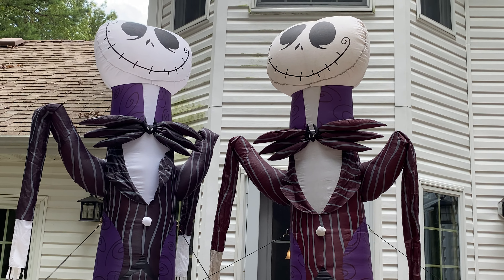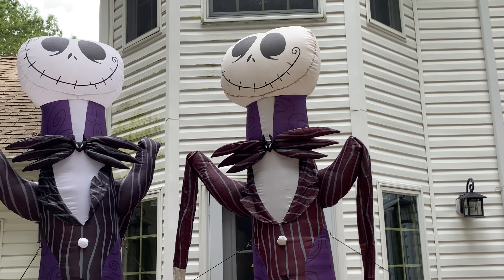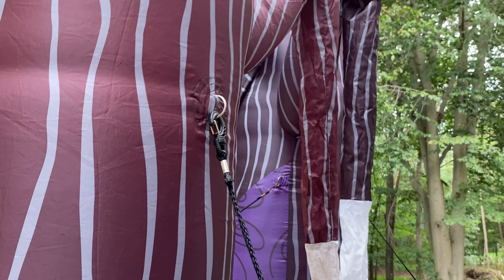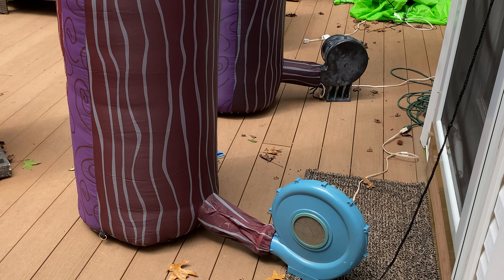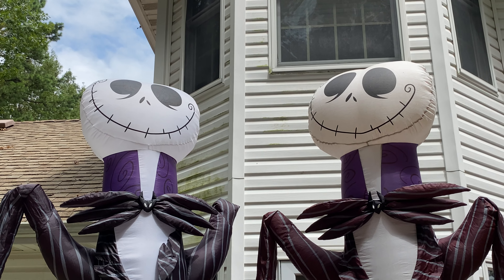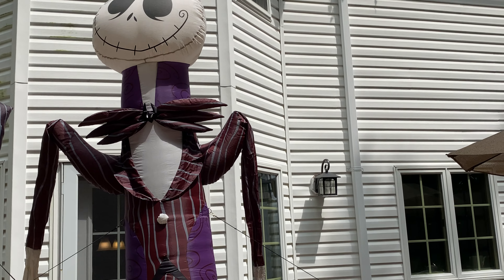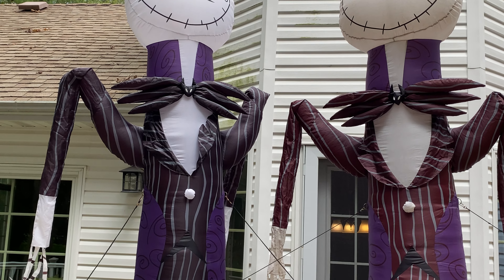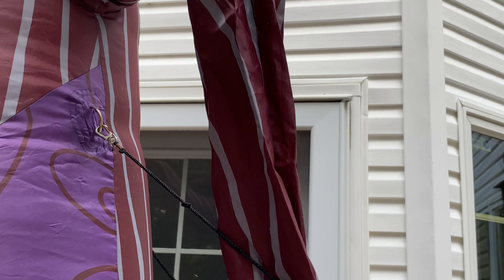Comparing the 2004 & 2005 Rare Disney Store Halloween Jack Skellington Inflatable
I hope you guys enjoyed the video. I sadly just sold the 2004 model. However, the 2005 one is absolutely awesome and is preferred to me due to the added lights and fan. If you ever find one of these for sale I totally recommend picking it up. This is my all time favorite Jack Skellington inflatable ever produced. I even like it better than  the Gemmy ones in my opinion. Have a great day and happy Halloween! :)